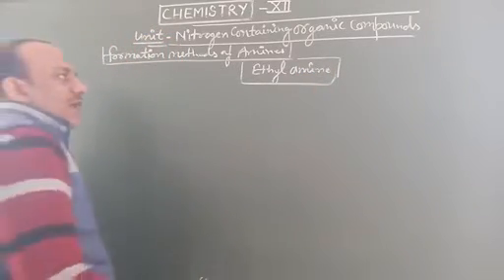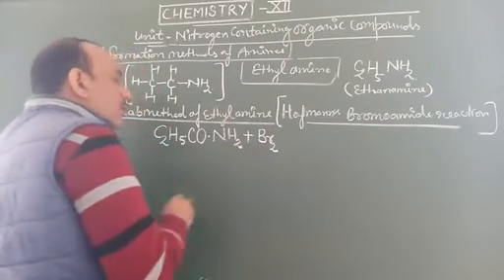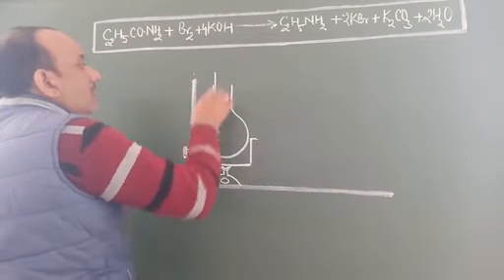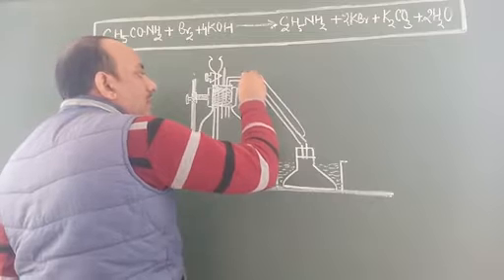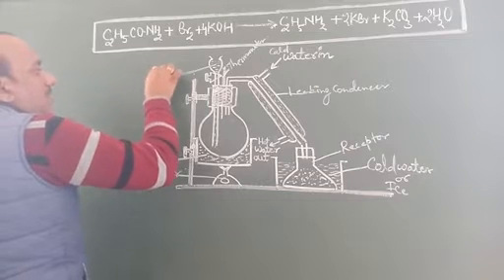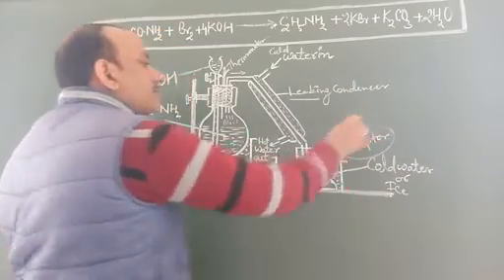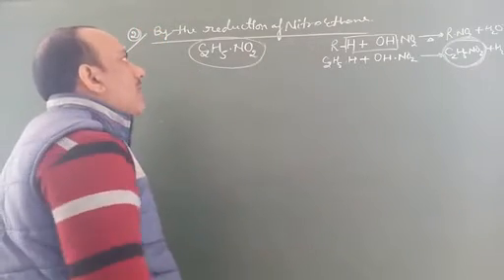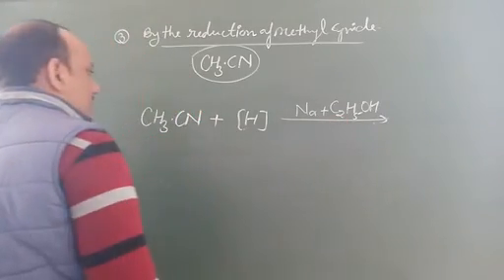Nitrogen containing organic compound (L-4)